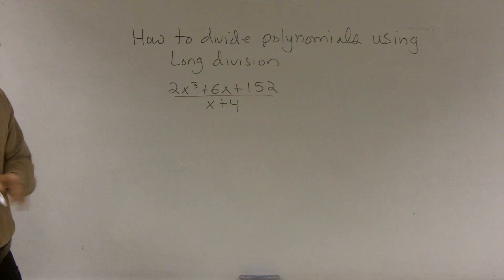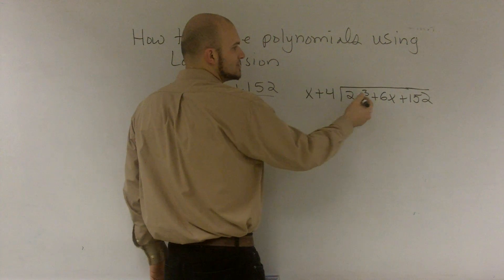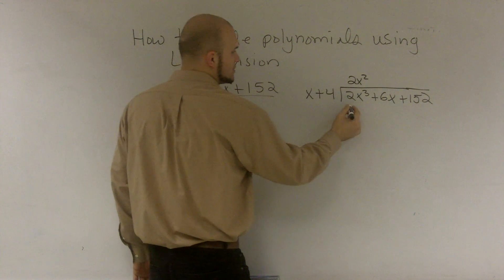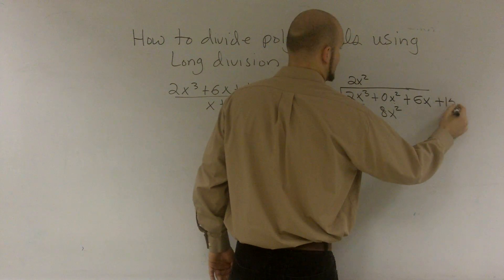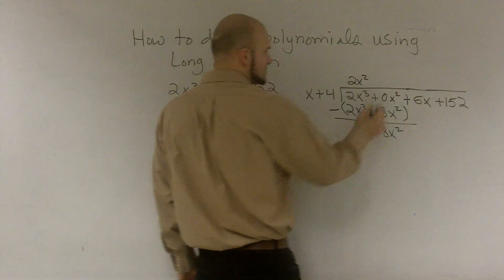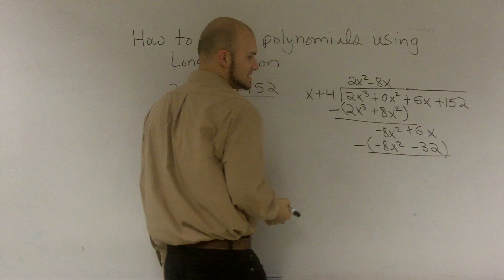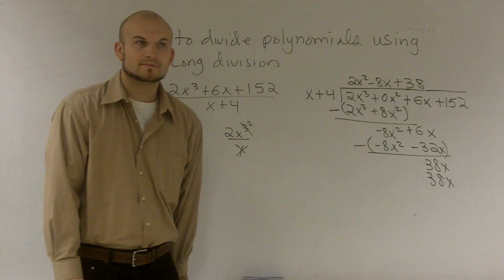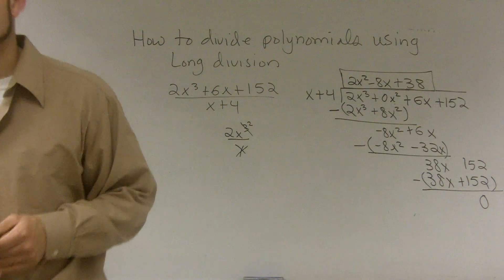Dividing polynomials using long division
To divide a polynomial using the long division algorithm, we continuously divide the polynomial (dividend) with the term having the highest power on the variable(s) in the divisor to get the quotient. We will then multiply all the terms of the divisor by the quotient and subtract the result from the dividend. The result is divided again by the term having the highest power in the variable in the divisor to get another term of the quotient. This process is repeated until the term having the highest power of the variable in the divisor can no longer divide into the dividend.
The result after subtracting the product of the last term of the quotient and the divisor from the remaining part of the dividend is the remainder when the divisor divides the original polynomial. If the remainder is zero, then the divisor is a factor of the original polynomial.
When a term of the original polynomial is missing, it is usually useful to replace the term with the zero value of the term for easy computation.